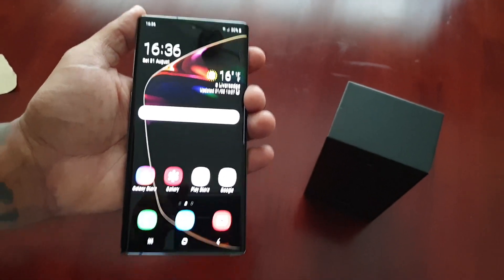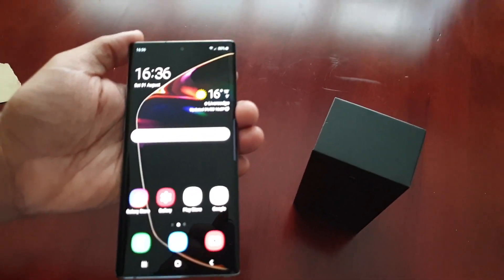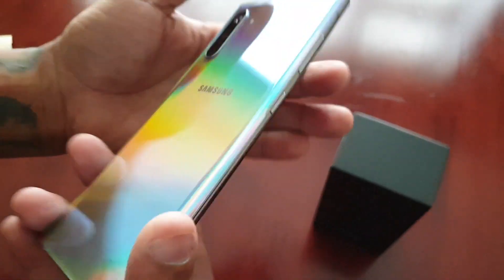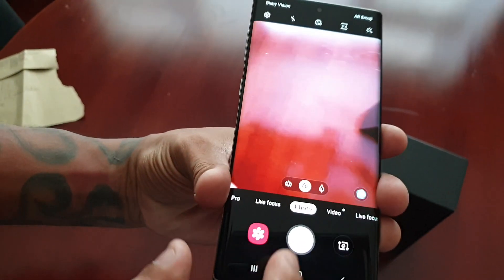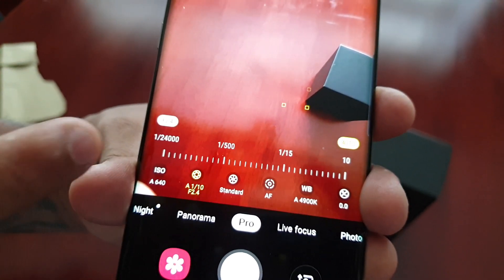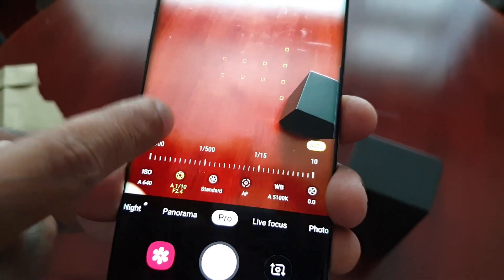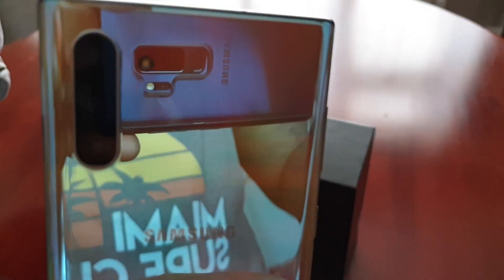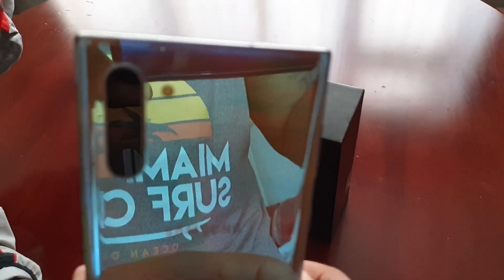Samsung Galaxy Note 10/10+ Change Camera Aperture f1.5-f2.4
This is my video showing how to change the camera aperture on the samsung galaxy note 10 from f1.5 to f2.4

RUN THESE 28 TESTS ON YOUR BRAND NEW SAMSUNG GALAXY NOTE 10 STRAIGHT AWAY TO MAKE SURE ALL FUNCTIONS ARE IN WORKING ORDER